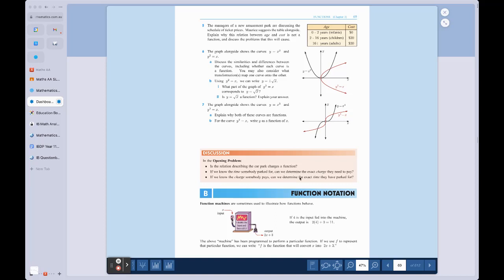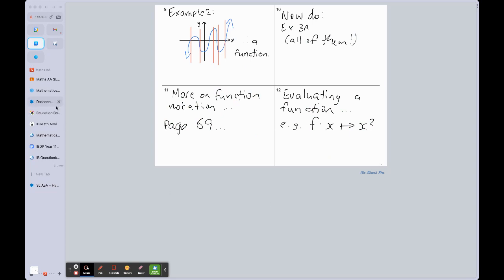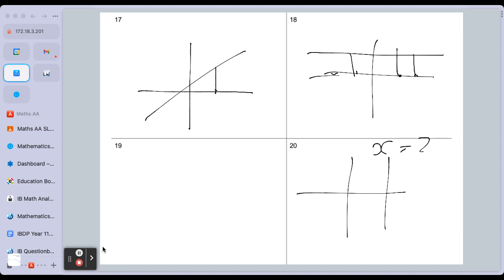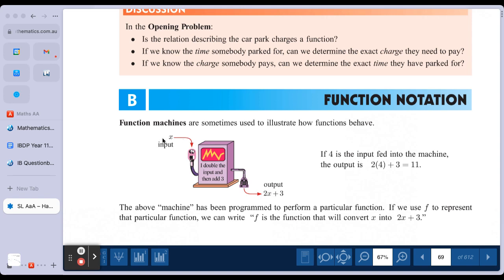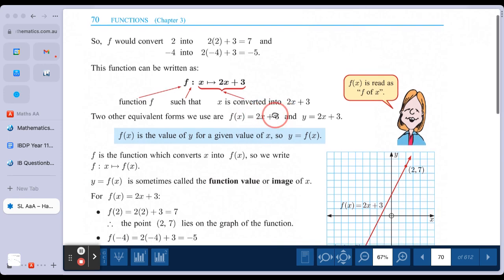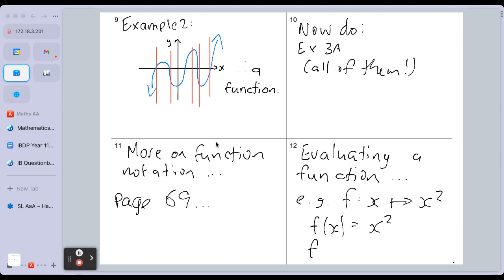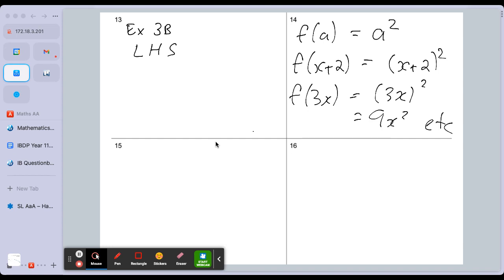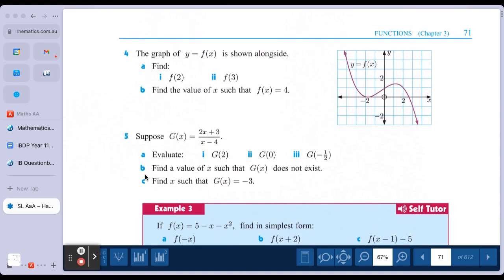Maths AA - Function Notation and Evaluating Functions.webm